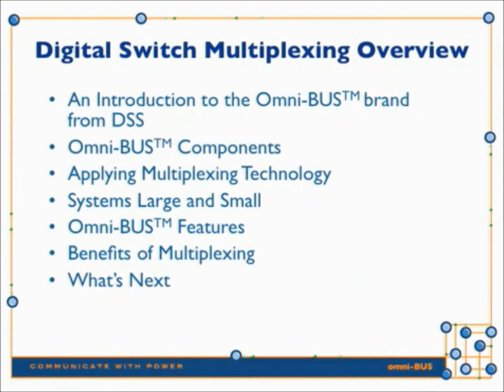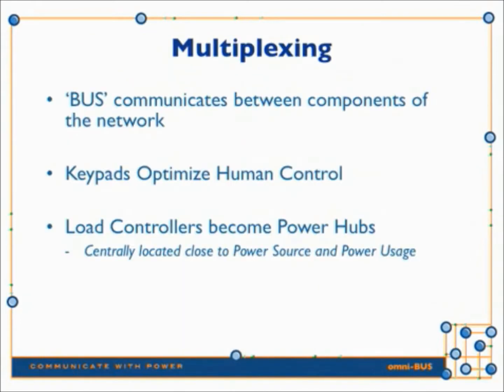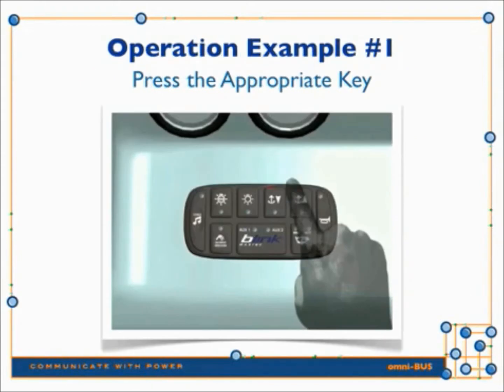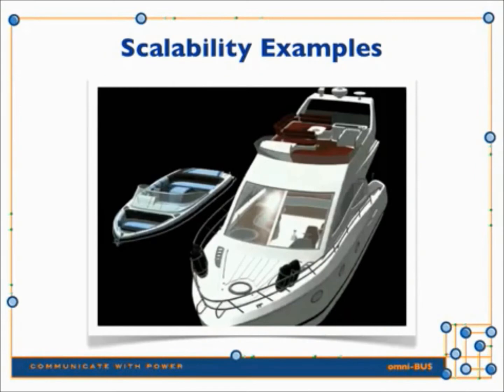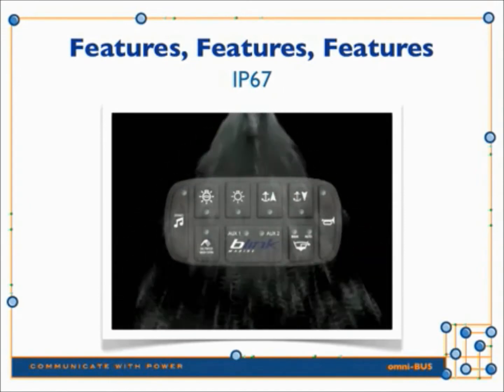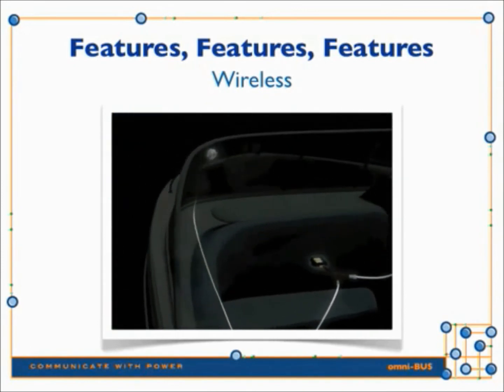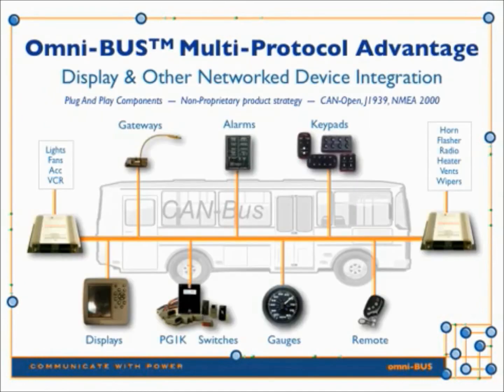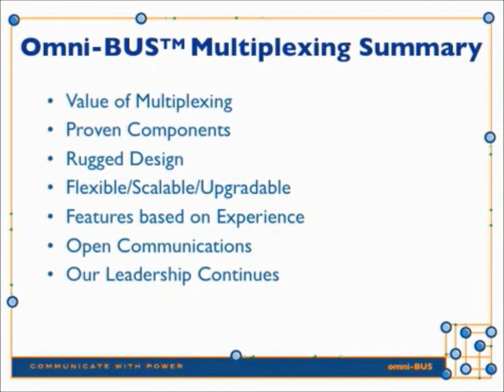OmniBUS digitaal DC schakelsysteem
DC schakelsysteem voor jachten. 10 of 21 DC kanalen te bedienen via keypads en gewone pulsschakelaars.